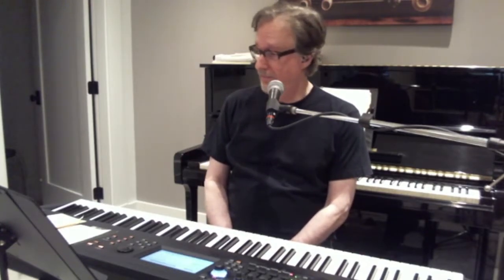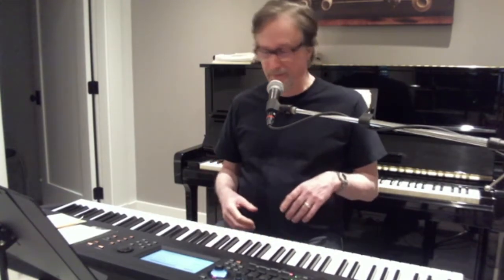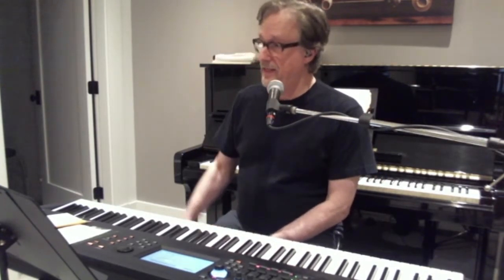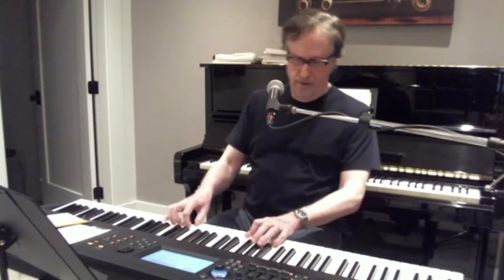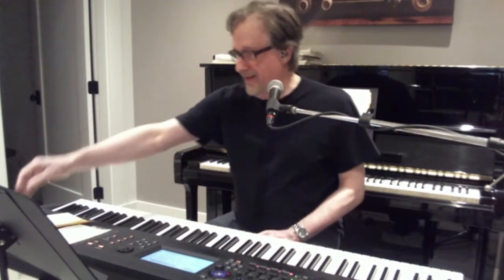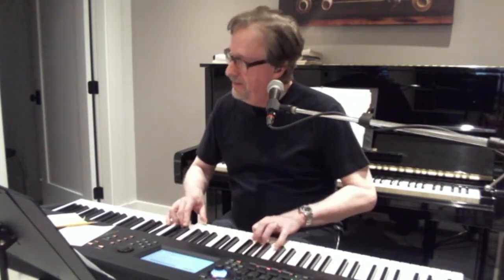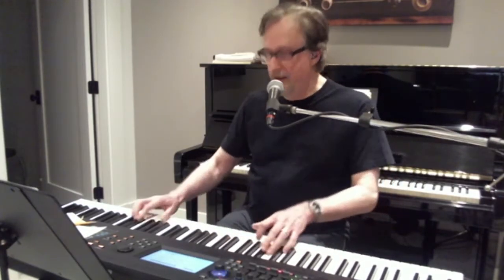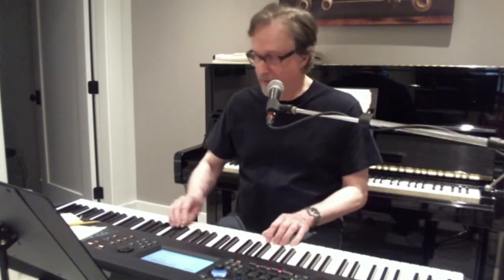The Exchange Band - Behind The Scenes with Nathan Fox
Nathan Fox, Keyboardist for The Exchange, answers some questions from our livestreams and demonstrates some of the amazing functionality of his Yamaha MODX8 keyboard